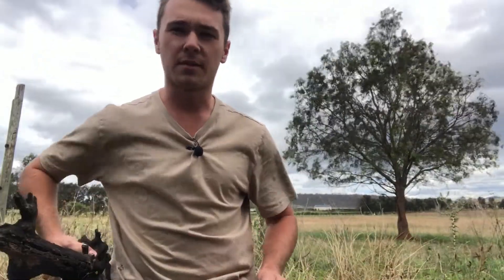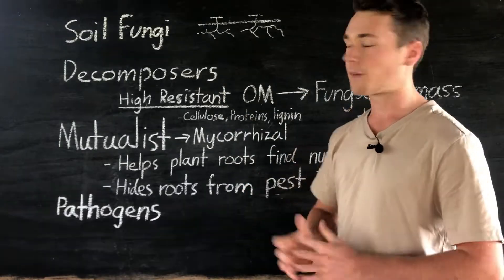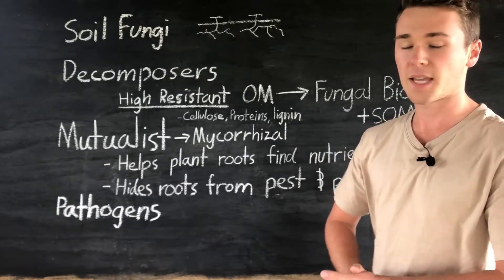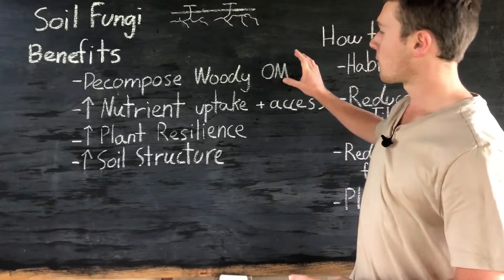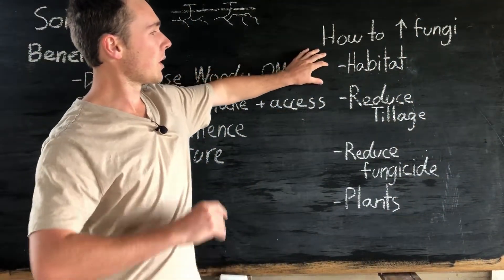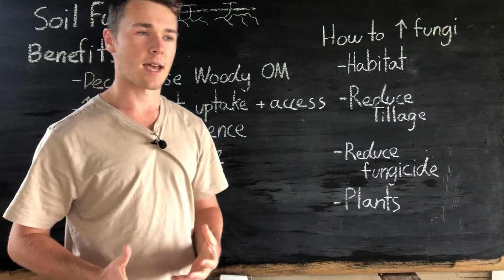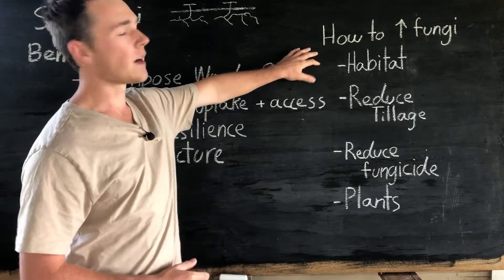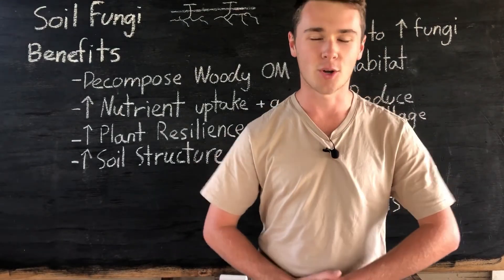Soil Fungi - The Ultimate Decomposer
In this video we will be looking at the importance of soil fungi. This includes it's function as decomposers and mutual benefiters such as mycorrhizal fungi. We will also be looking at the benefit of soil fungi and how to increase soil fungi.